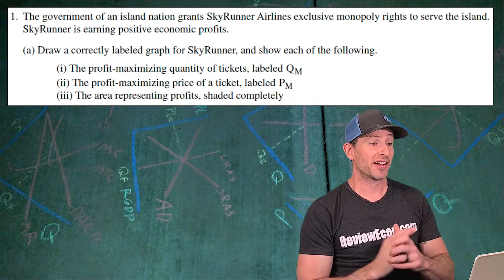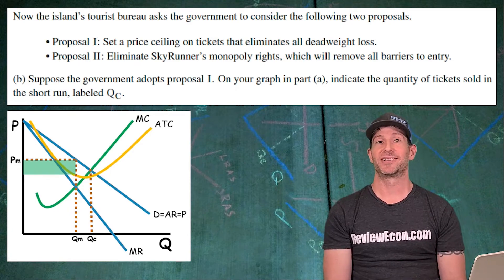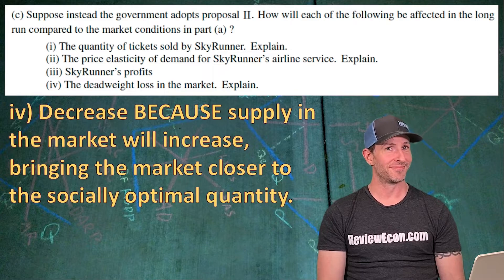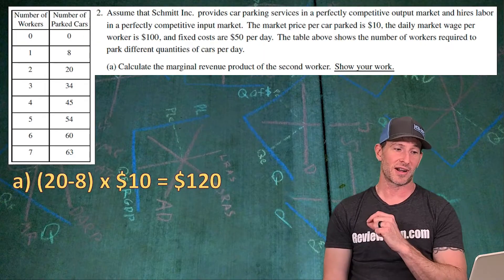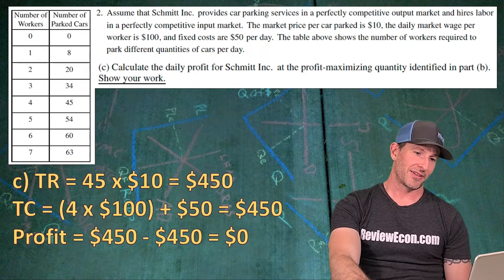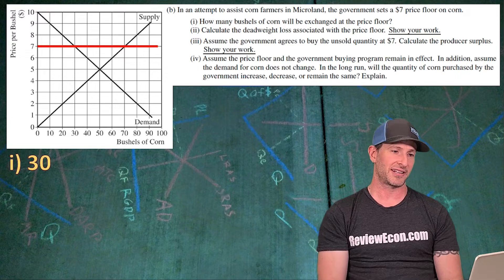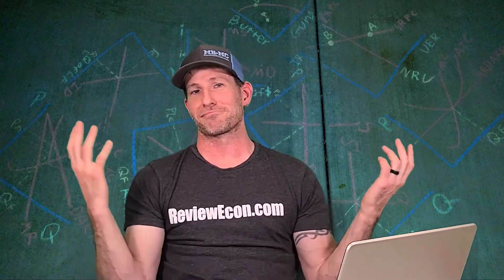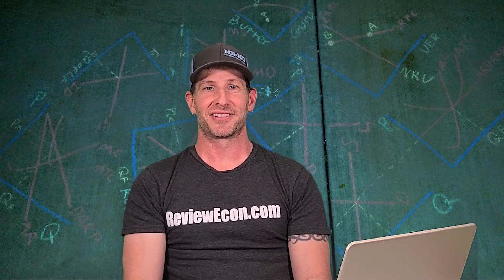2021 Microeconomics FRQ Set 1 Answers! (Best Guess)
Here is a quick, low edit, video covering my best guesses as to what the answers to the 2021 Macroeconomics Set 1 FRQ will be when the rubrics are officially released.

Here is a link to the set one questions from the College Board